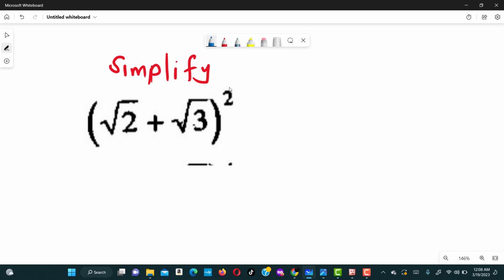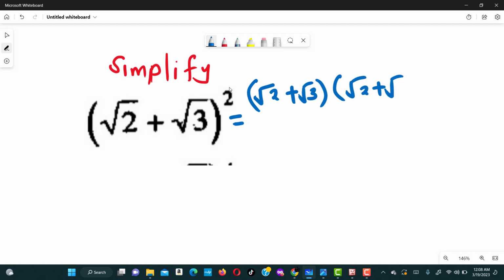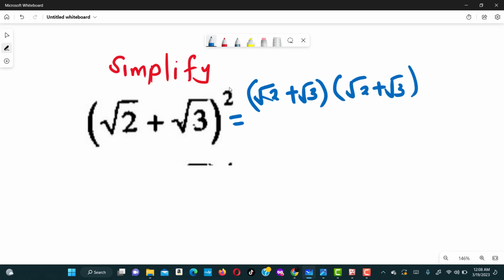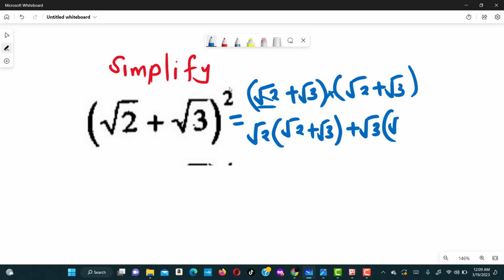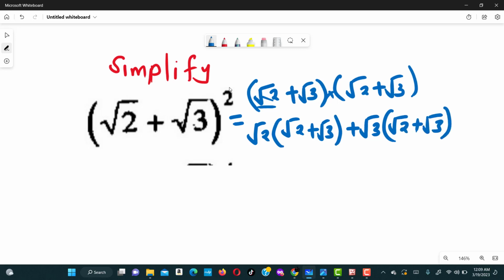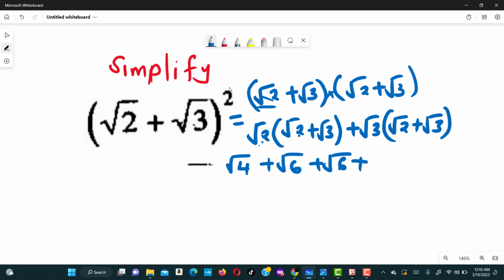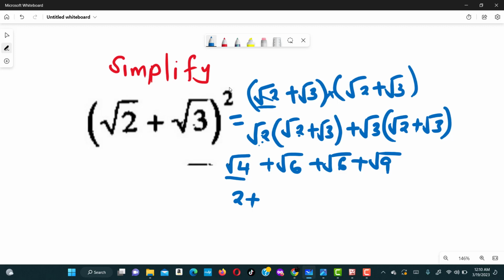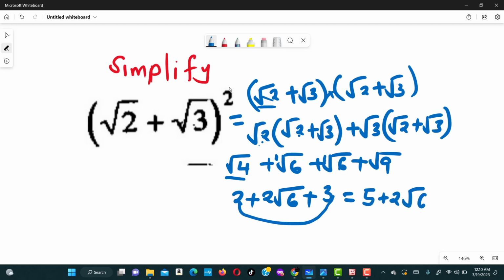Easiest way to multiply surds